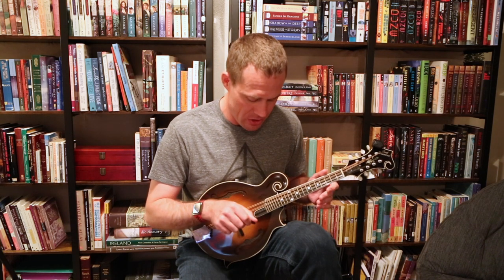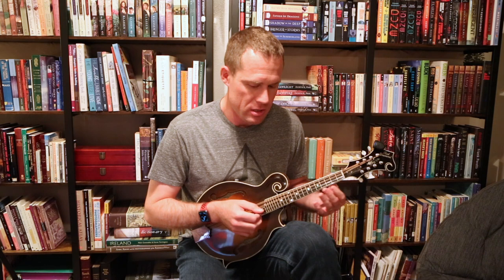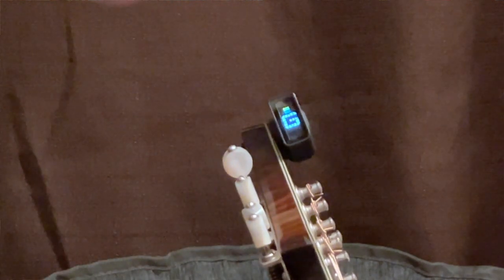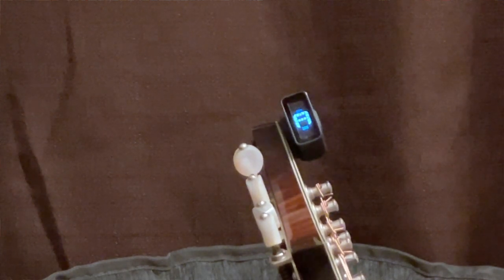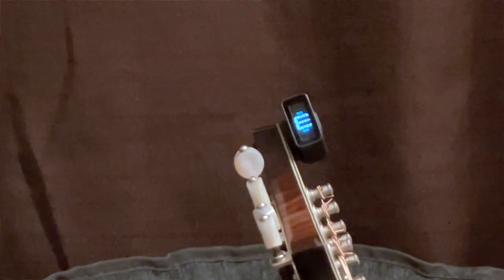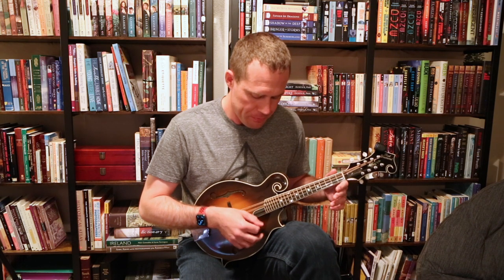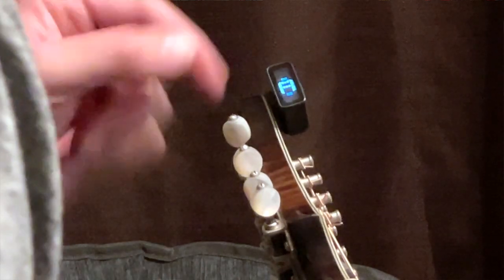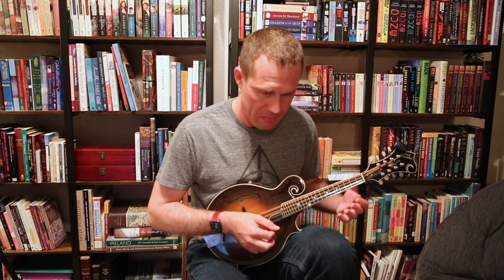Mandolin tuning problem? It might be... your strings!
Sometimes you just get a wonky set of mandolin strings. Before you start doing crazy things to your mandolin which *should* be set up correctly, check this out and consider changing your strings.

Equipment
Mandolin: Red Diamond, Vintage 24 "Grogu"
Strings: D'Addario XT custom medium gauge (11.5, 16, 26, 40)
Pick: BlueChip CT-55
Microphones: Royer R-122 MkII matched pair
Tuner: D'Addario Micro Headstock Tuner

00:00 Old Strings
03:32 Intermission
03:51 New Strings